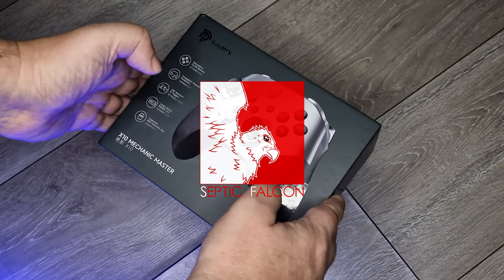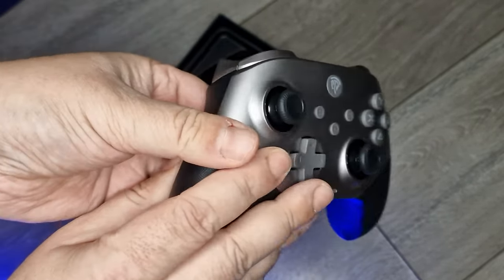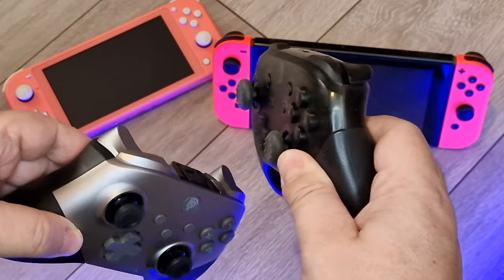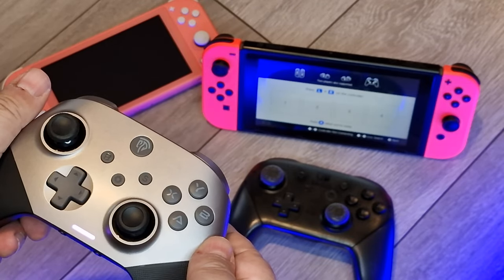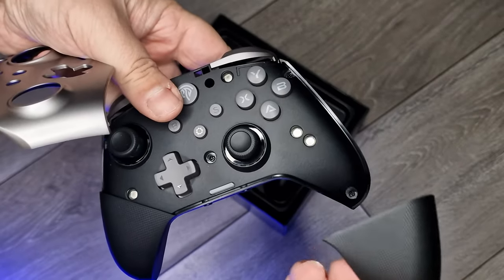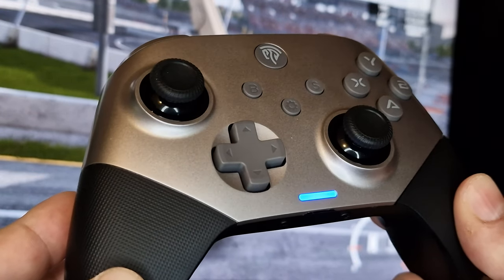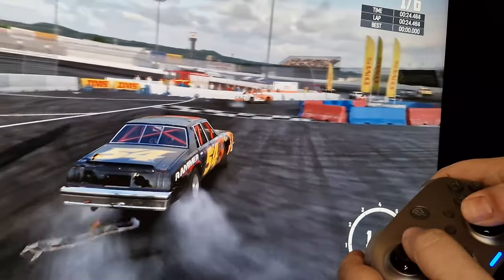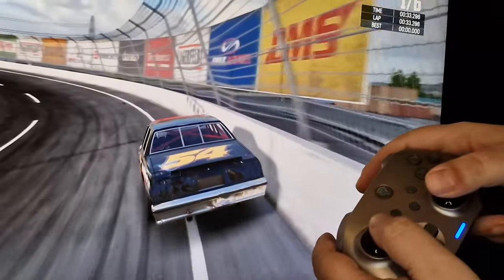EasySMX X10 Controller Review ~ Everything You Need to Know!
Welcome!